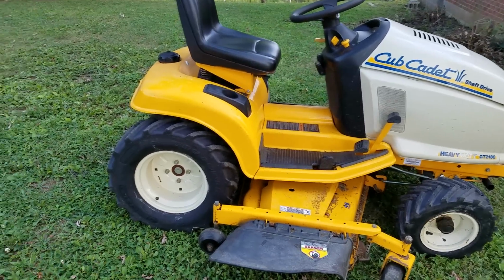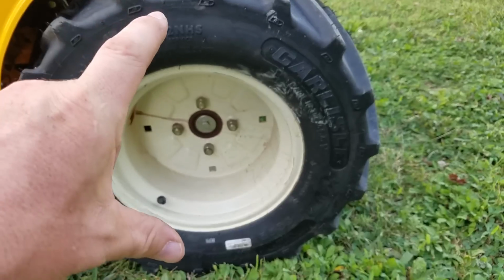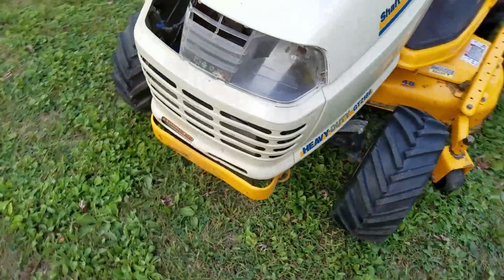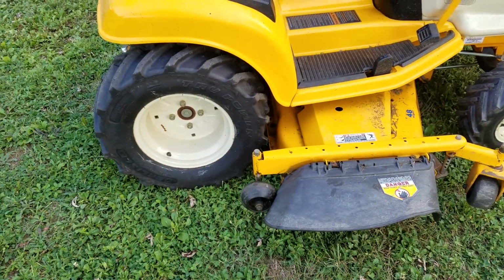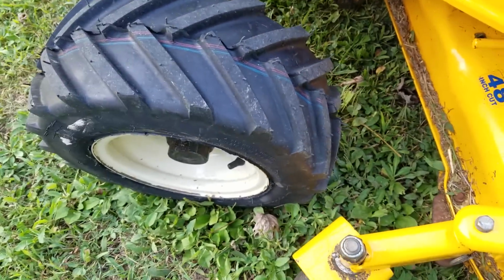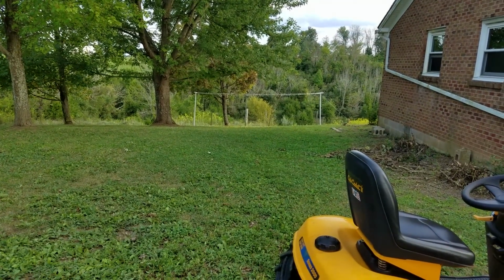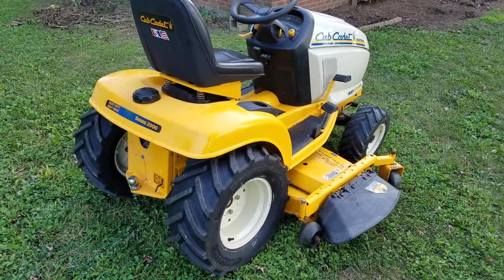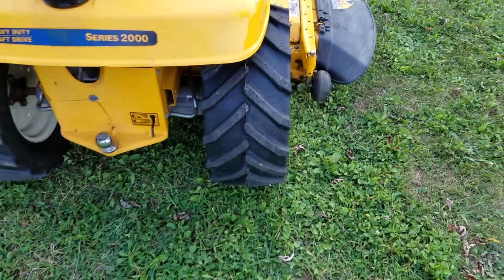Carlisle Tru Power Lug Tires - Transform your Mower!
Upgrade turf tires to Carlisle Tru Power and feel the difference!

And by the way, all you men out there, if you need any beard products...
It’s the best around!